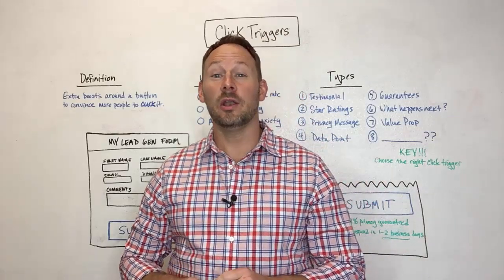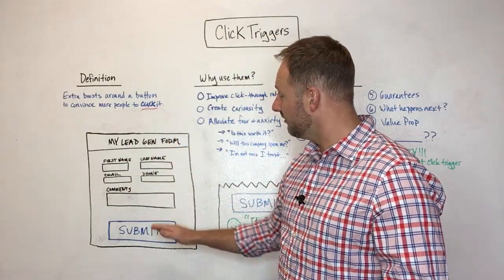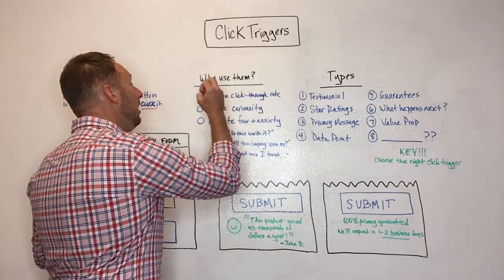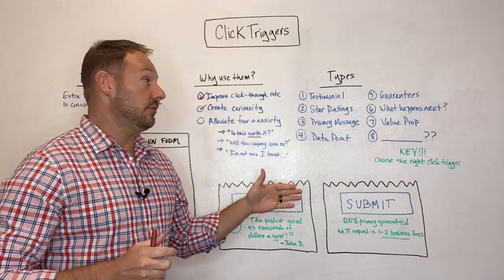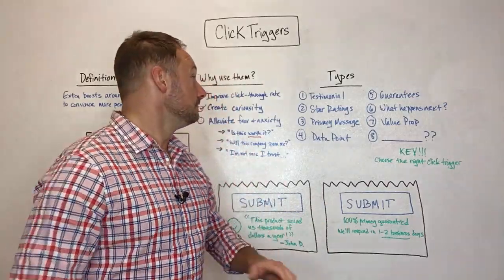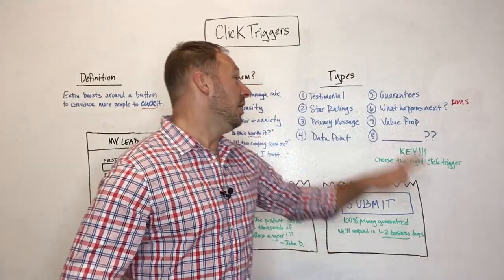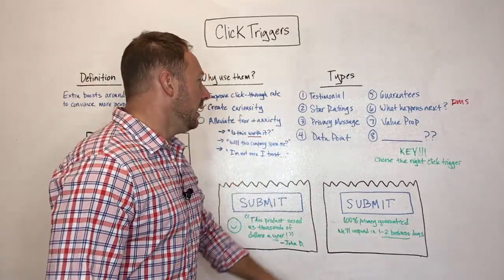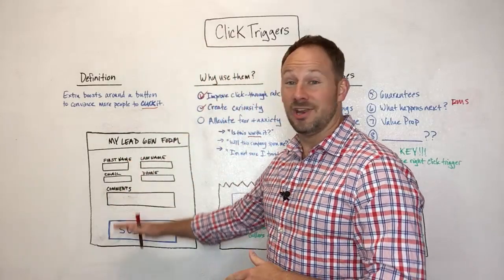Using Click Triggers to Boost Conversion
If you want better conversion, you need to start using Click Triggers. Learn what they are, why you should use them, types, and a few examples.